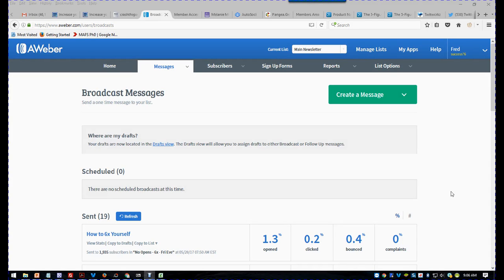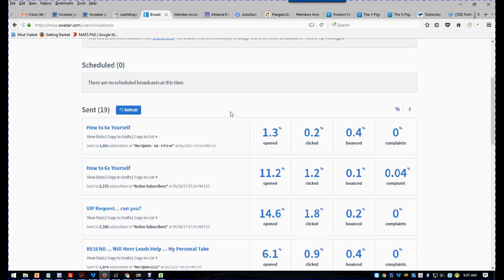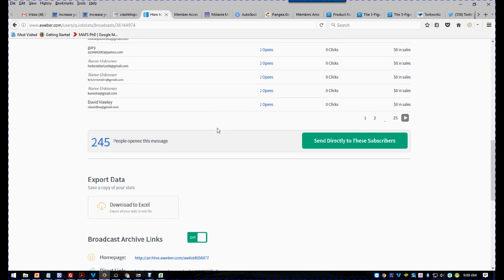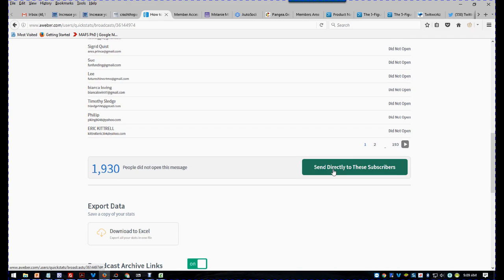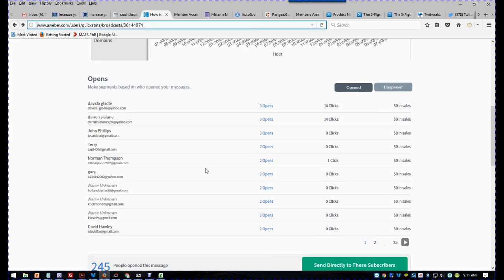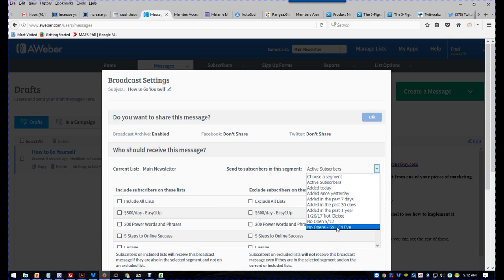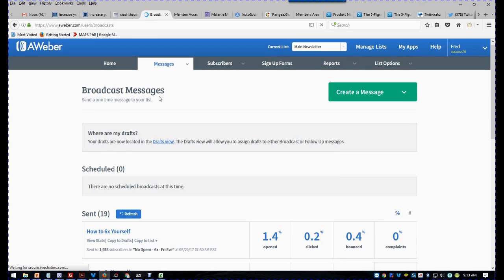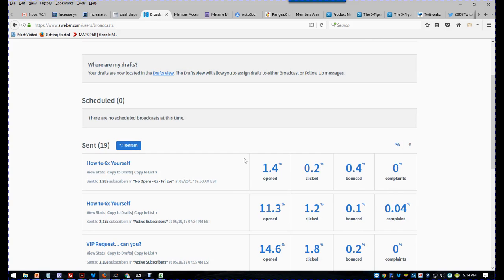Email Marketing Tip - Tracking In Aweber - 90 Day Video Challenge Day 12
How to track opens and clicks in Aweber, the premier autoresponder.

has this and more email marketing, internet marketing and video marketing tips to help you take your business to the top!